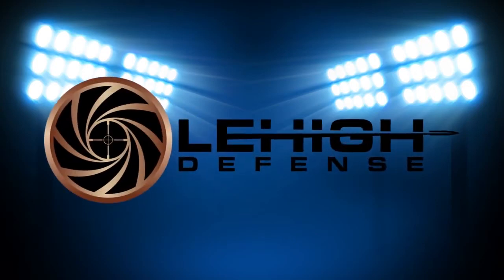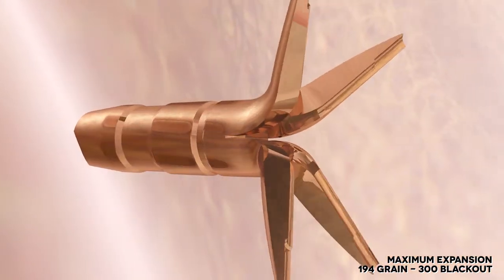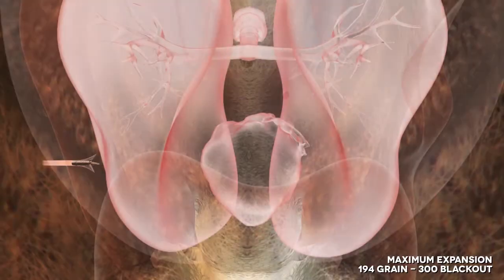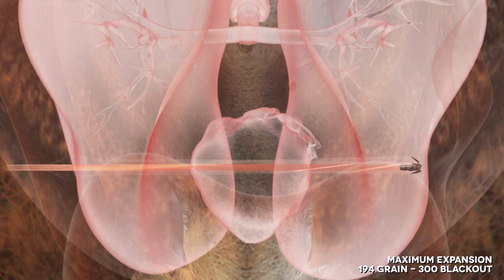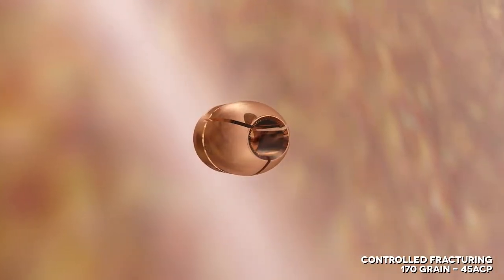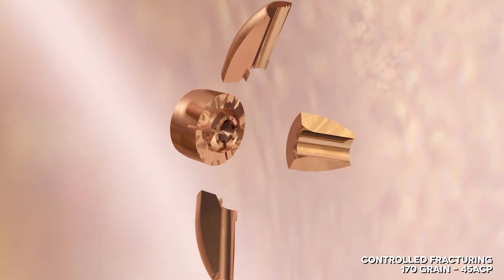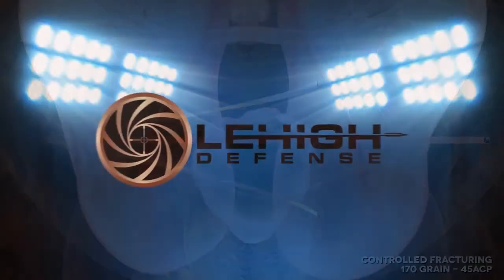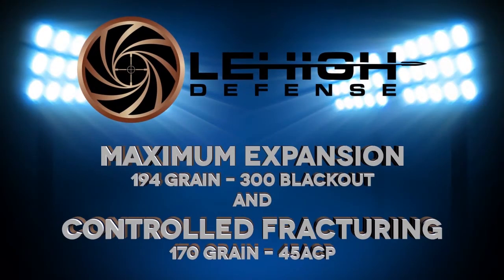Controlled Fracturing, and Maximum Expansion Technology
We will never stop innovating.